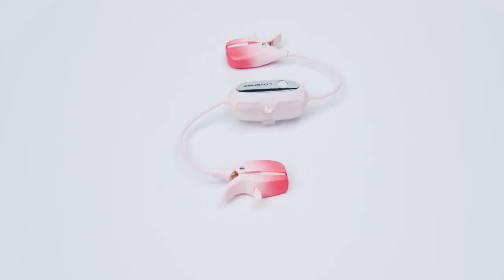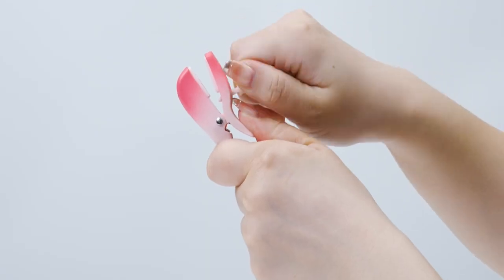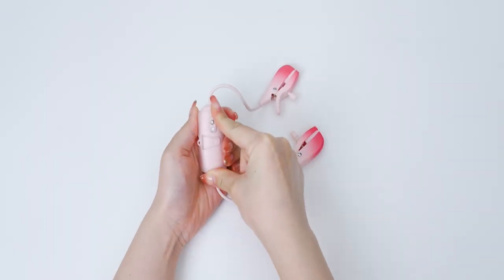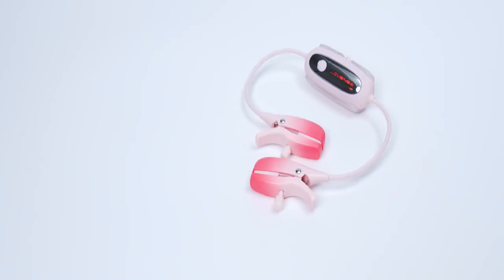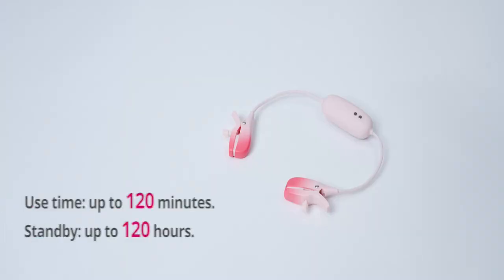The New Lovense Gemini & Review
In this video, I will be showing you the new Lovense Gemini. These are Lovenses first nipple vibrating nipple clams. I always like to let my followers know when Lovense releases new toys.

If this video inspires you to buy a Lovense toy, please use the link below to the Lovense store.

Toy Storage Options
Individual Storage Bags

JoyBoxx Storage Box

Waterproof And Fire Proof Storage Box

If you would like to see a review of a specific toy you can help to fan fund it or buy direct on my wish list.

UKDAZZZ

00:00 - Intro - The New Lovense Gemini & Review
00:16 - About The Lovense Gemini
00:38 - How Big Is The Lovense Gemini?
01:01 - Lovense Gemini Demo
01:13 - Feeling Inspired?